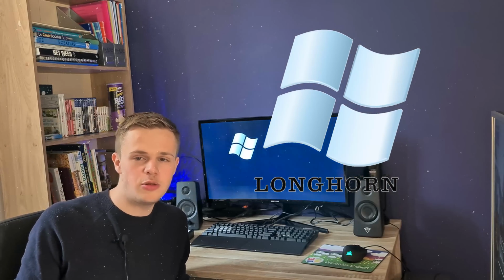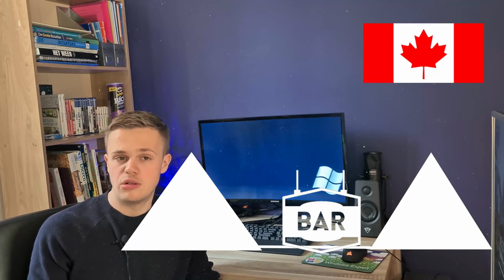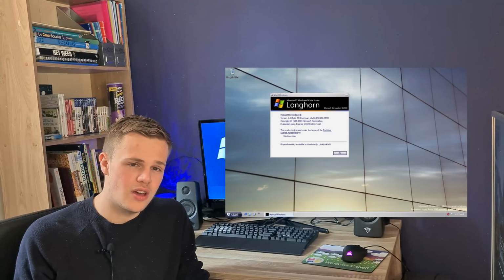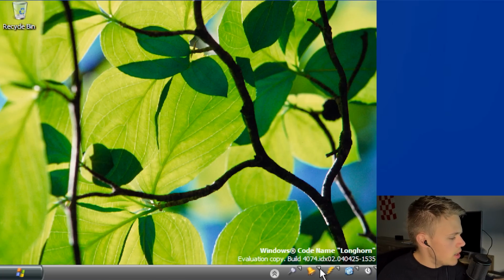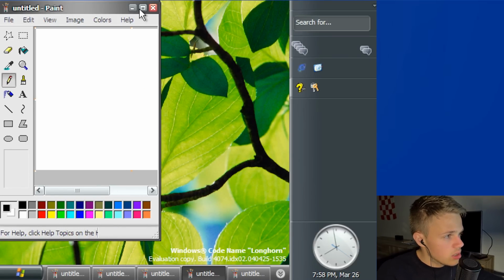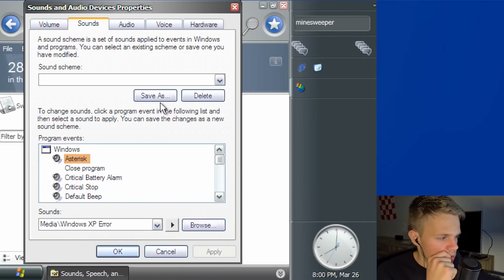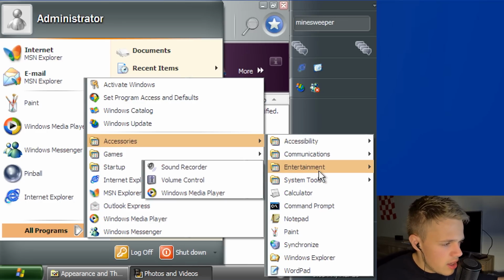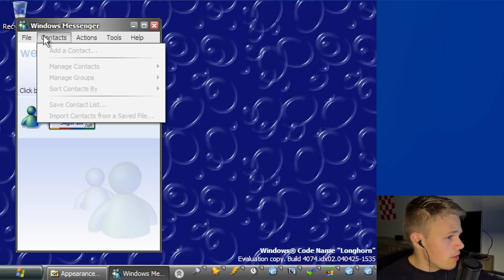TESTING WINDOWS LONGHORN IN 2020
Hello WinExp!,

In this Testing OS I will give a try to Windows Longhorn.
The most of you know it is a never released operating system, But you can still try it when you download viritual box and the .iso file on winworld.com

"Longhorn" is the codename for a major wave of technology and platform software from Microsoft. This generation of software will include new versions of Windows, Windows Server, . NET, MSN, Microsoft Office, and other products. is also a minor Windows Server revision that will ship in the Longhorn wave.

I give an explanintion about the operating system and test it. In this case I'll use the information before the reset of Windows Longhorn so, you see a lot of things that are similar to Windows XP.

In the next video I'll tell about what's after the reset of Windows Longhorn reset on road to Windows Vista.

There are 2 codenames in this operating system to tell about:
- Blackcomb (they wanted to release Windows 7 earlier)
- Longhorn (codename of the nowadays vista)

In the next video (next month) Windows VISTA (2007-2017)

I hope you enjoyed the video and a lot of nostalgia.

Greetings,

Windows Expert!
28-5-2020